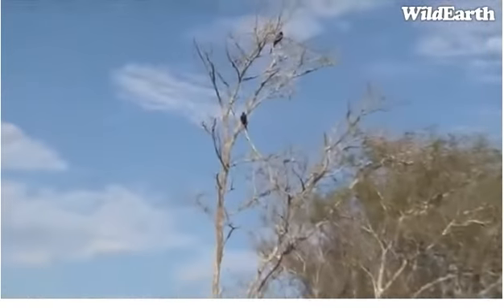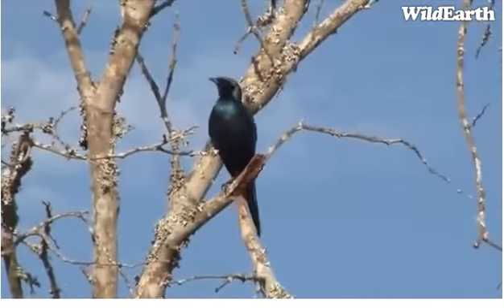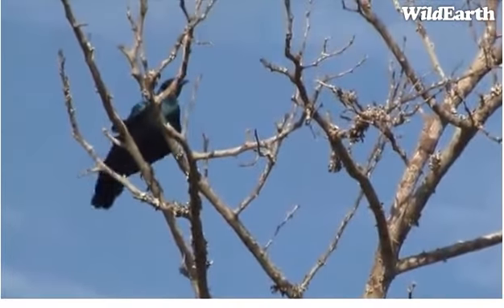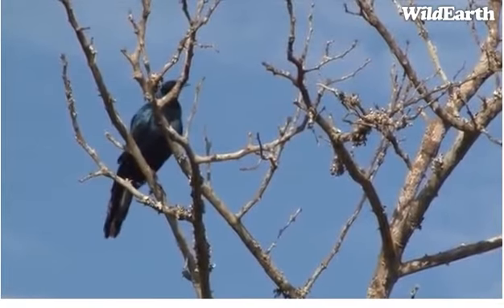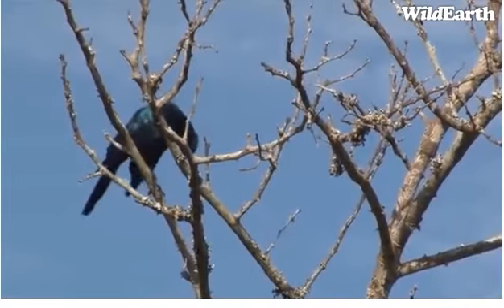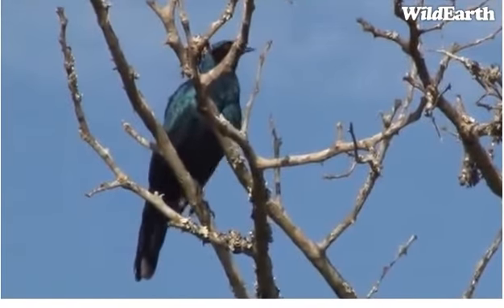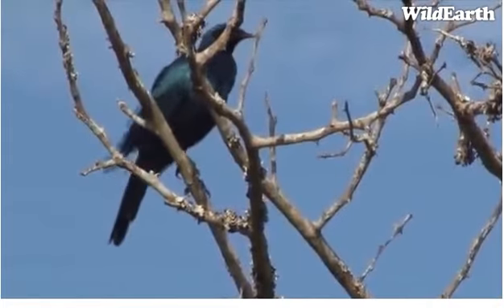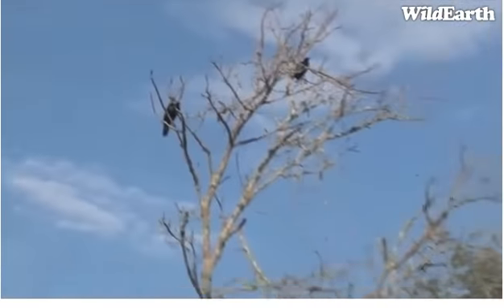Djuma PM Safari 18 APRIL 2011 Linnut